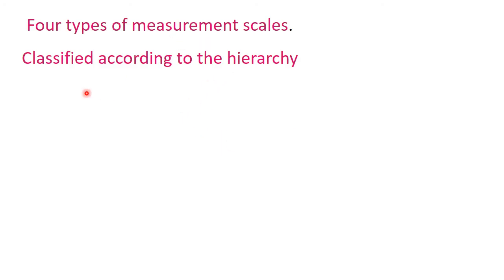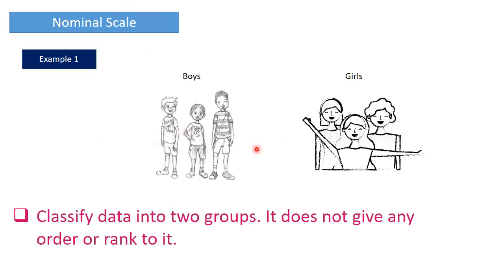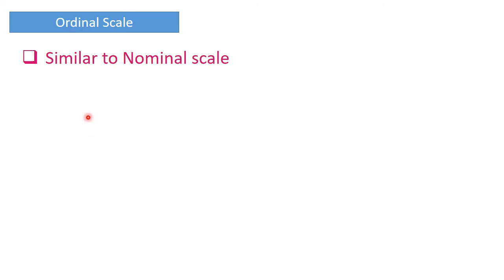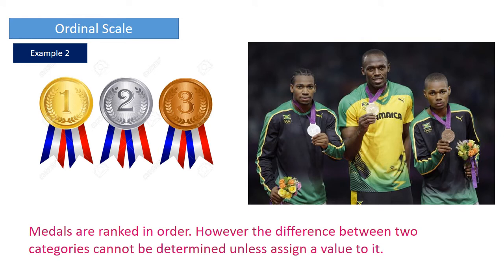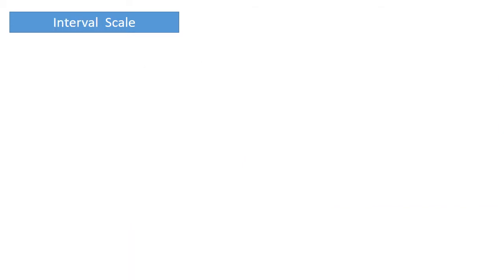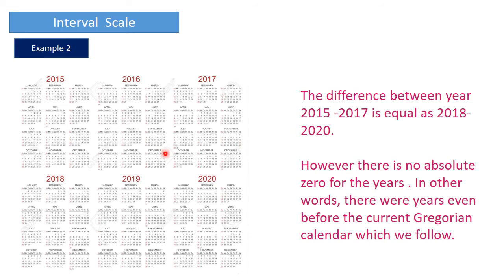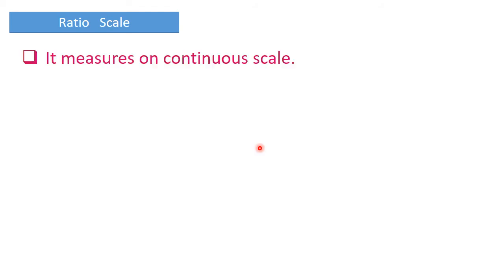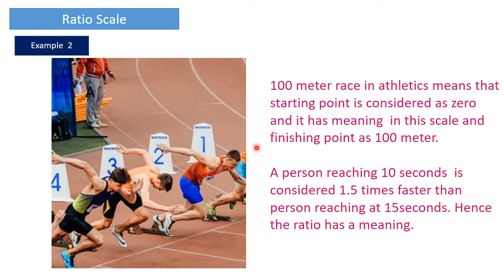Statistical Measurement Scale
This video talks about different scales of measurement used in the Measure phase of Six Sigma- DMAIC methodology.
Each scale is explained with suitable illustrations.